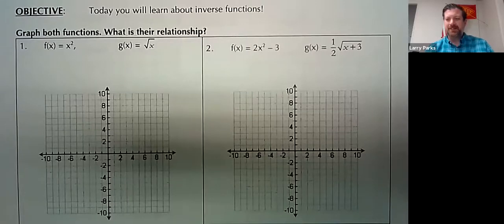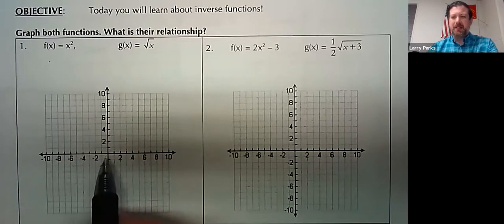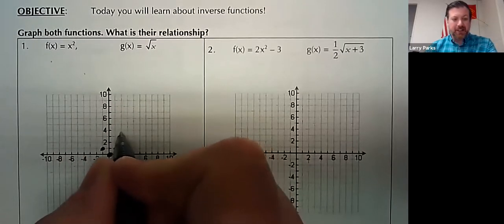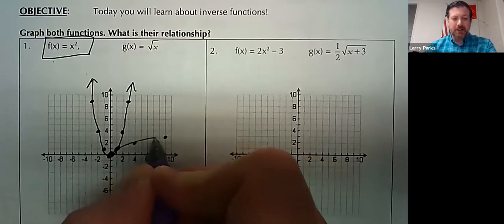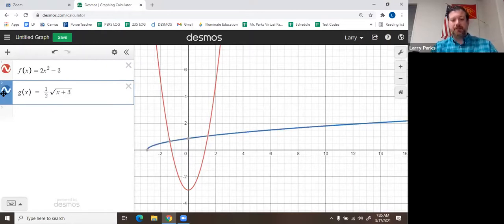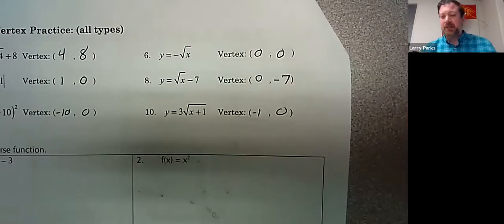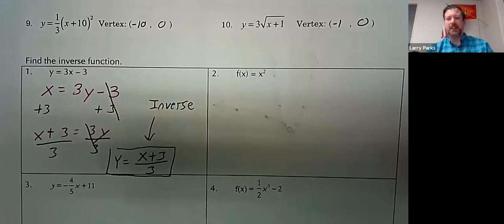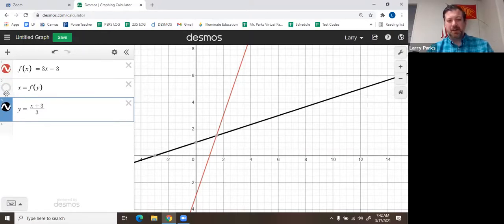Inverse Functions Instruction